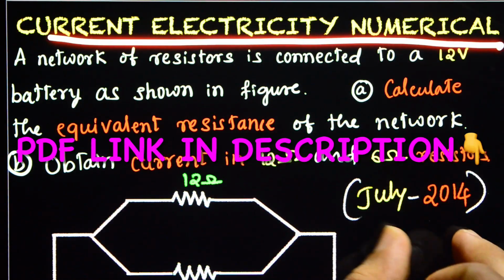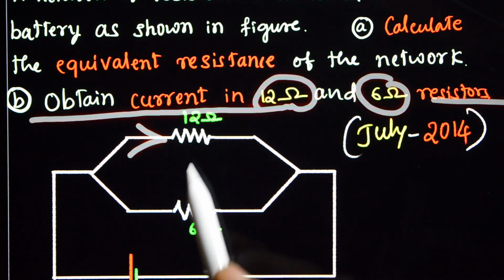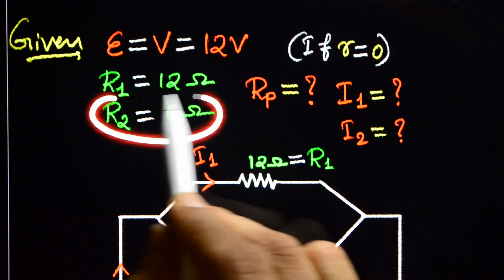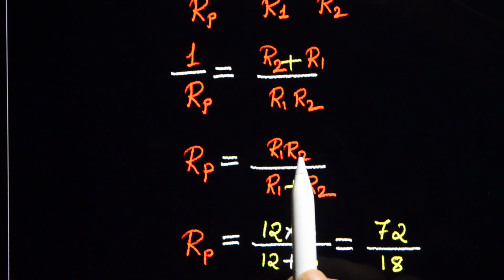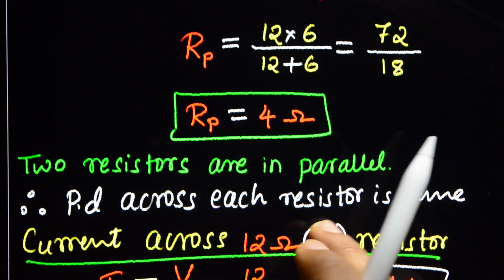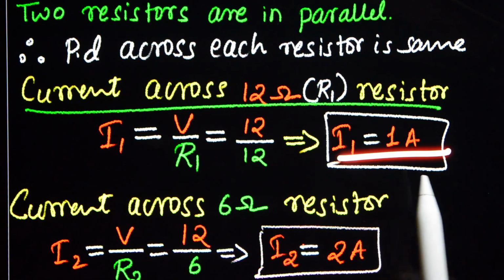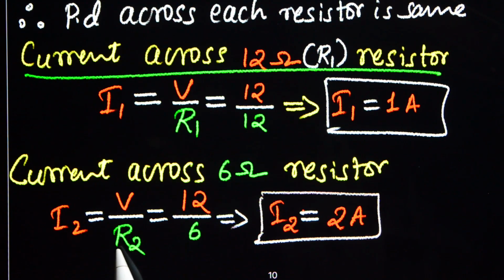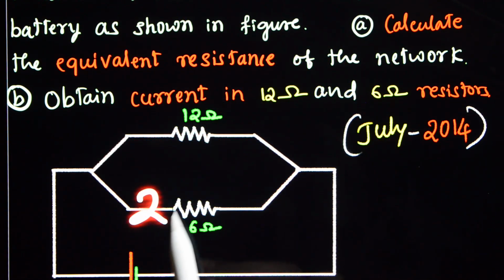2014 July Current Electricity Numerical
👆pdf link:2014 July Current Electricity Numerical